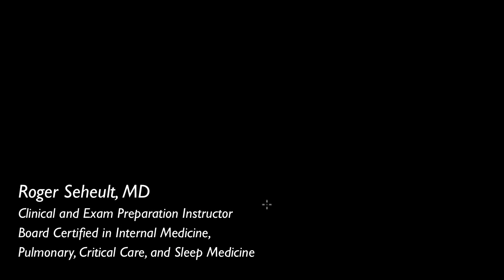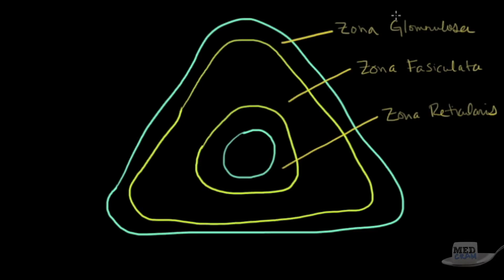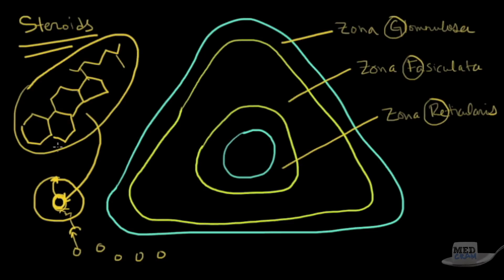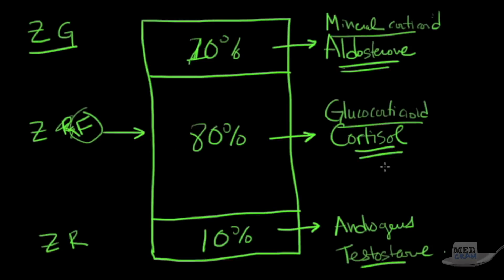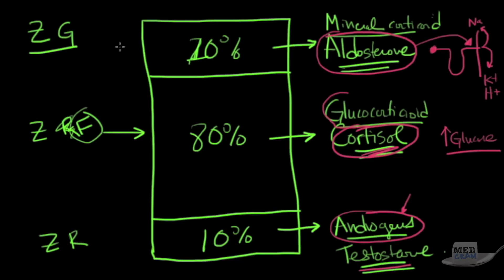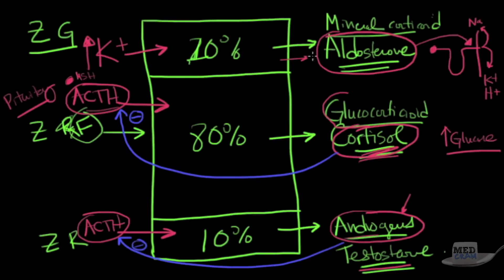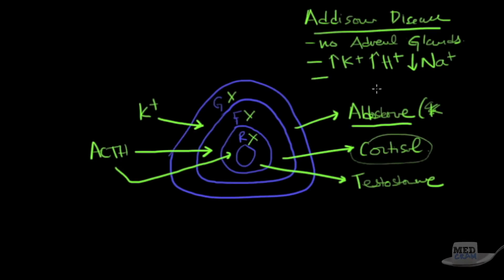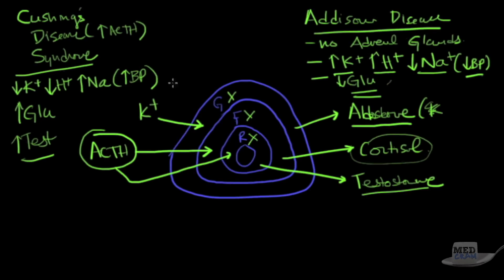Adrenal Gland (Adrenal Cortex) Anatomy, Physiology, Disorders, and Hormones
Get clarity on the adrenal gland and adrenal cortex with illustrations from Dr. Seheult.

This is video 1 of 2 on the adrenal gland.

Get CLARITY from over 100 concise and high yield videos

Medical education topics explained clearly including: Respiratory lectures such as Asthma and COPD.  Renal lectures on Acute Renal Failure, Urinalysis, and The Adrenal Gland.  Internal medicine videos on Oxygen Hemoglobin Dissociation Curve / Oxyhemoglobin Curve and Medical Acid Base.  A growing library on critical care topics such as Shock, Diabetic Ketoacidosis (DKA), aortic stenosis, and Mechanical Ventilation.  Cardiology videos on Hypertension, ECG / EKG Interpretation, and heart failure.  VQ Mismatch and Hyponatremia lectures have been popular among medical students and physicians. The Pulmonary Function Tests (PFTs) videos and Ventilator-associated pneumonia lectures have been particularly popular with RTs. NPs and PAs have provided great feedback on Pneumonia Treatment and Liver Function Tests among many others. Mechanical ventilation for nursing and the emergency & critical care RN course is available at MedCram.com.  Dr. Jacquet teaches our EFAST exam tutorial, lung sonography & bedside ultrasound courses. Many nursing students have found the Asthma and shock lectures very helpful.  We're starting a new course series on clinical ultrasound & ultrasound medical imaging in addition to other radiology lectures.